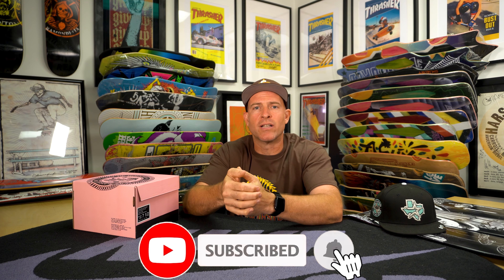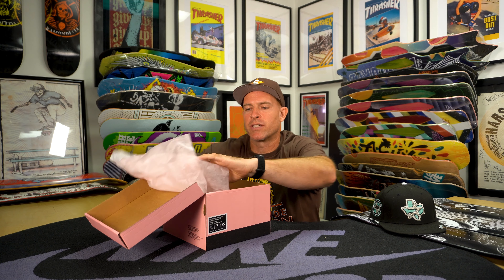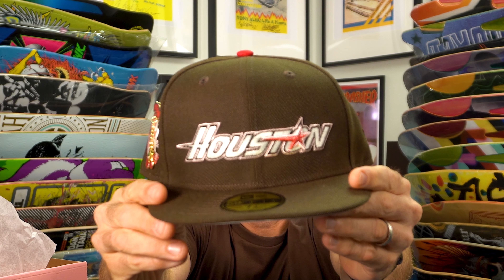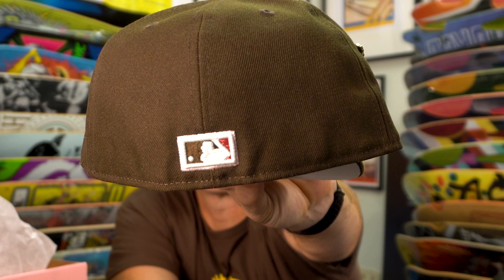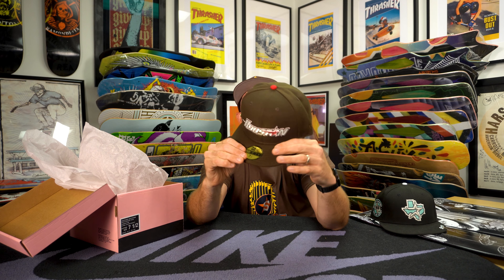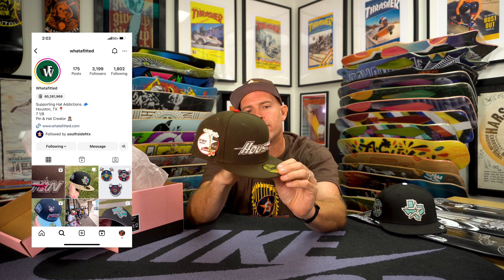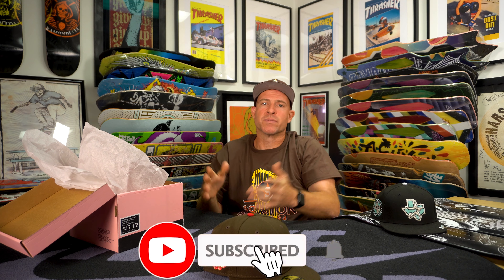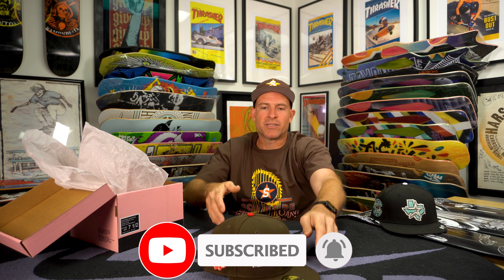🍒 UNBOXING NEW ERA: 'Cherries' Fitted Hat Dropping 9.16.23 at Southside Boardshop 🔥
Today, We are revealing the second hat in our New Era Fitted Pink Box Series 🍒 The Cherries featuring @whatafitted pin included!

Join me as we give you the first look at this Global Custom New Era Product designed by @whatafitted for Southside Skatepark

Releasing September 16, 2023 11am at Southside Boardshop 19760 Gulf Freeway Webster, TX 77598

Each hat includes a complimentary @whatafitted 🍒pin and release FCFS

First Come First Serve, Sizes 7-8 Available, One Per Human, MSRP $64.94

If you're a fan of New Era Fitteds, you won't want to miss this!